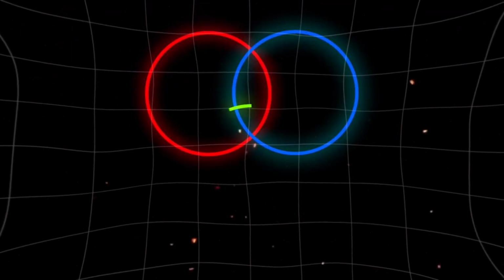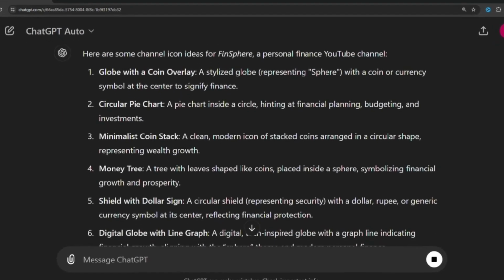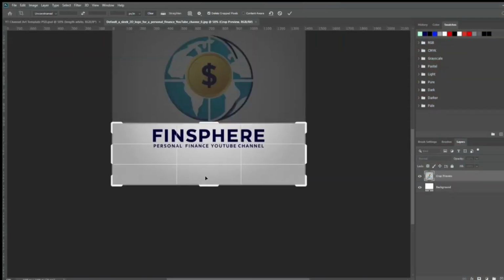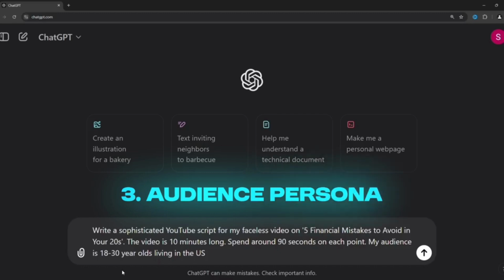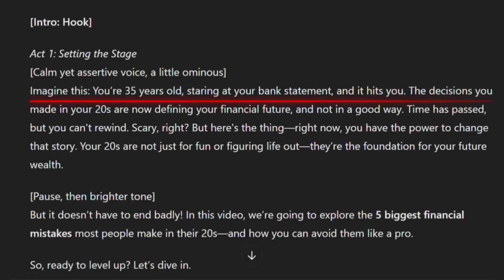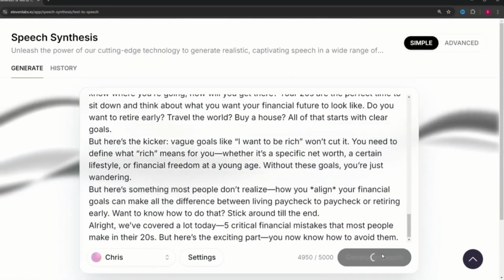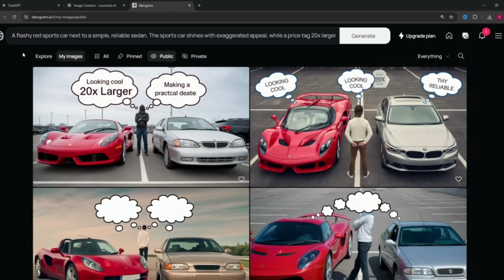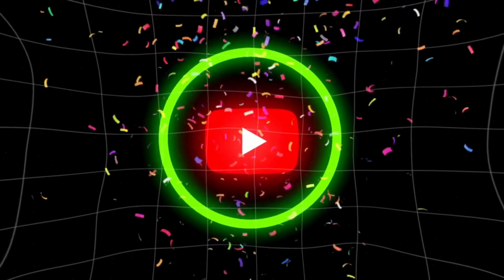YouTube Automation with Al Make FACELESS YouTube Videos with AI 2025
🌟Welcome to "YouTube Automation with AI" – your ultimate destination for mastering the art of faceless video creation using cutting-edge artificial intelligence tools! If you're looking to streamline your content creation process and unleash your creativity without showing your face, you’ve come to the right place.

Join us as we dive deep into the world of AI-powered automation, where we’ll explore innovative techniques and strategies to help you produce high-quality YouTube videos effortlessly. Our channel is dedicated to empowering aspiring creators, entrepreneurs, and anyone interested in harnessing the power of AI to elevate their online presence.

In our engaging tutorials and insightful discussions, we’ll cover everything from scriptwriting to video editing, ensuring you have all the knowledge you need to succeed in the competitive landscape of YouTube. We’ll showcase step-by-step guides on how to leverage various AI tools that can transform your ideas into captivating videos.

🌟TOOLS USED/MENTIONED IN THE VIDEO:🌟

• ChatGPT – for generating compelling scripts and ideas
• Leonardo AI – to create stunning visuals and graphics
• ElevenLabs – for realistic voiceovers that bring your content to life
• Ideogram AI – for designing eye-catching thumbnails
• VEED – for seamless video editing and enhancements
• ClipChamp – for easy video creation and production

Let’s unlock your potential and create amazing faceless videos together.